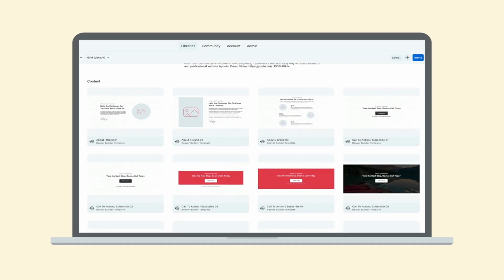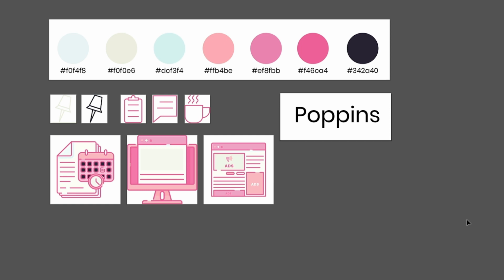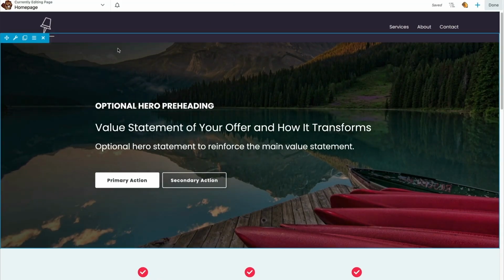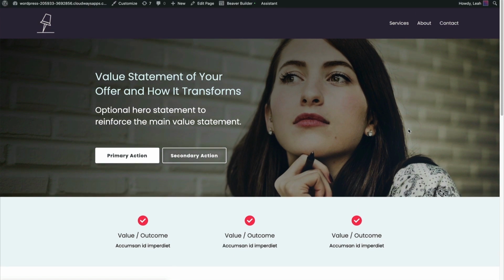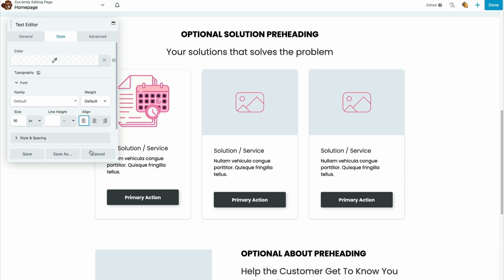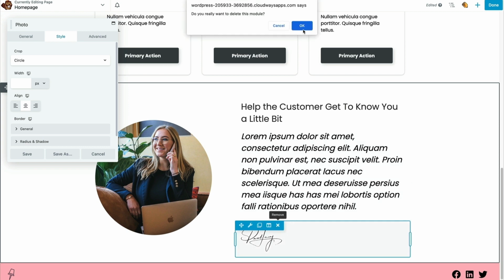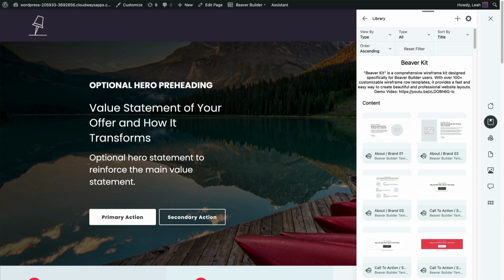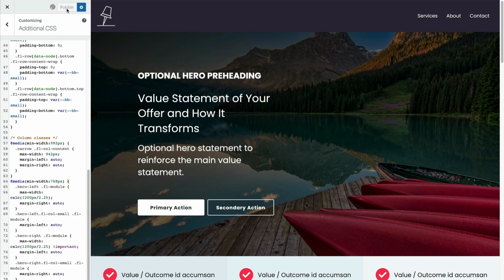Wireframing in WordPress with Beaver Kit (Beaver Builder Course)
Wireframing in WordPress with Beaver Kit. In this full-length Beaver Builder Course you will learn how to use high-fidelity wireframes in your web development workflow. Save time and effort building your website projects!

ABOUT BEAVER KIT

Beaver Kit is a collection of over 100 prebuilt rows for Beaver Builder. It is a tool designed to help Beaver Builder users quickly develop custom landing pages using best marketing practices. With over 100+ customizable wireframe row templates, it provides a fast and easy way to create beautiful and professional website layouts.

KEEP WATCHING: Wireframing in WordPress with Beaver Kit

ABOUT BEAVER BUILDER

ABOUT ASSISTANT PRO

A cloud-based file sharing system for WordPress sites, organized into libraries that contain creative assets. Through the Assistant plugin, libraries can be shared between an individual website and the cloud, making them accessible to other websites, other Assistant Pro cloud users, and Assistant Pro cloud team members.

The Assistant plugin provides a sidebar on the frontend of your site. The sidebar makes it easy to access the backend of your site from the front end pages. The Assistant Plugin also interfaces with the Assistant Pro Cloud to let you store and share your creative assets.